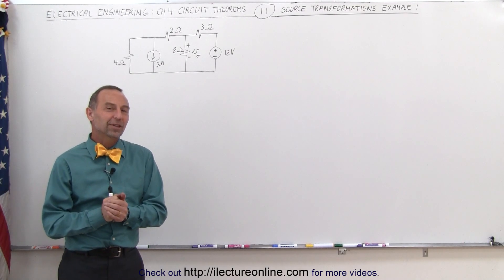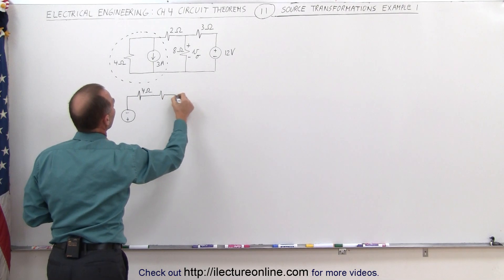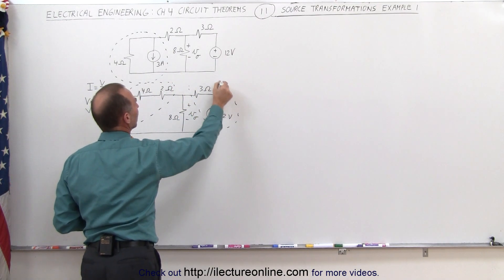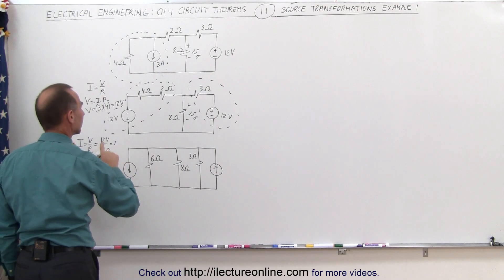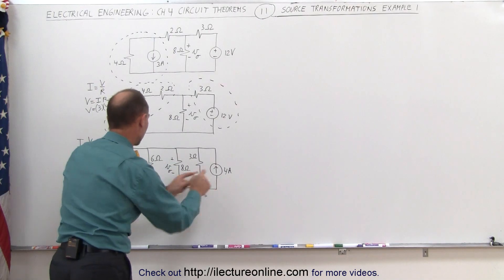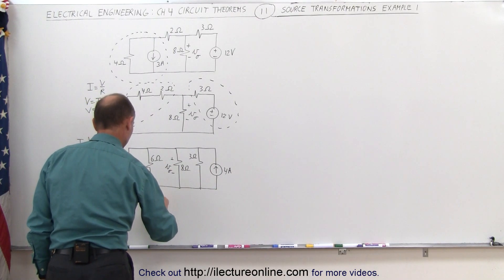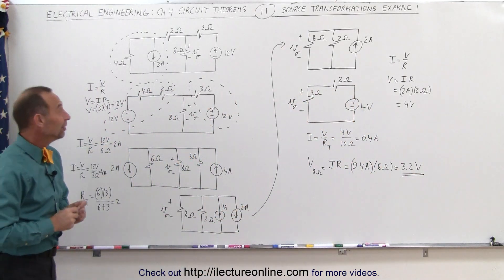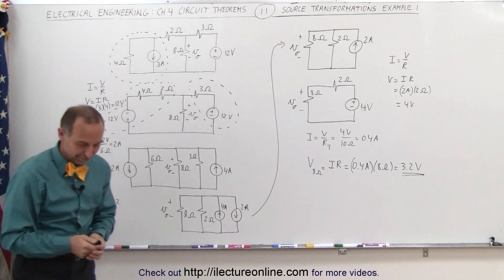Electrical Engineering: Ch 4: Circuit Theorems (11 of 35) Source Transformation Ex. 1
In this video I will find V(at 8ohm resistor)=? using source transformation of a circuit with 1-current and 1-voltage sources.